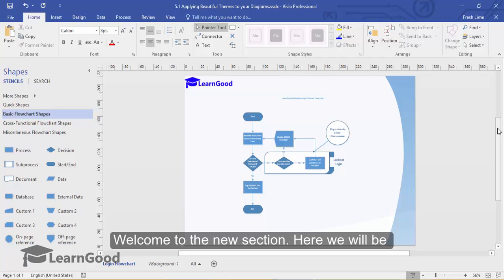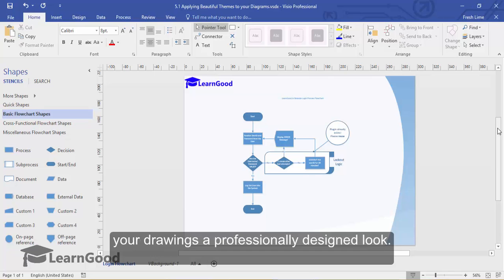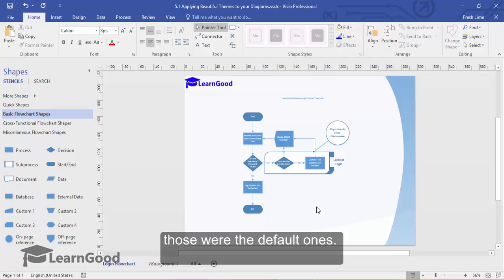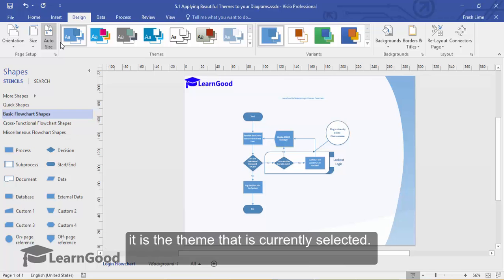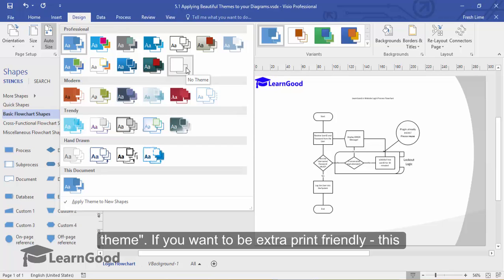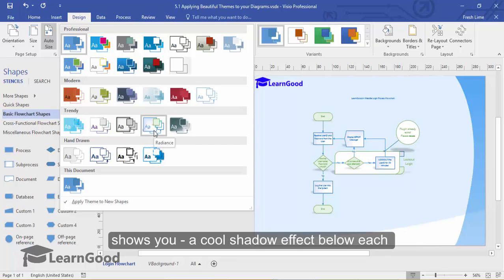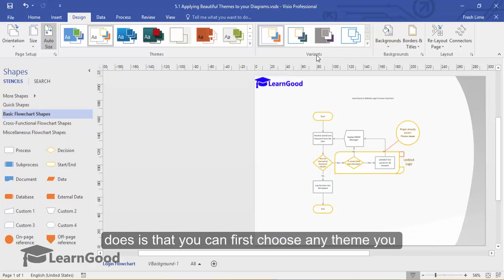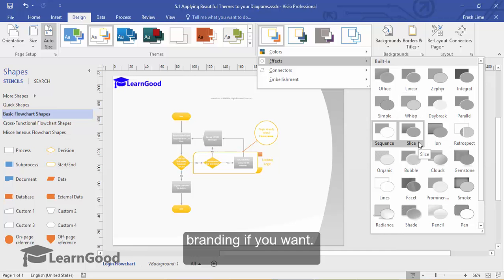Microsoft Visio Tutorial - Applying Beautiful Themes to your Diagrams